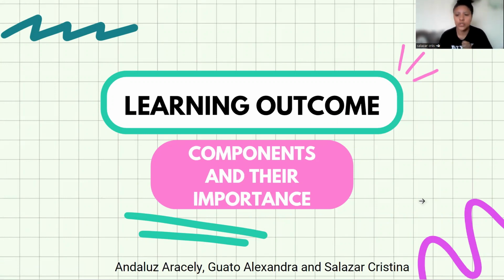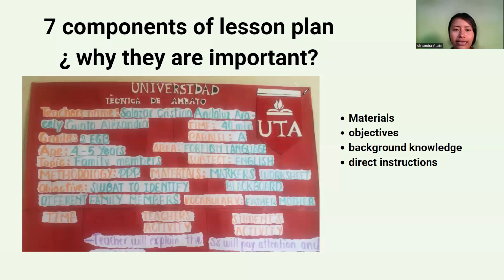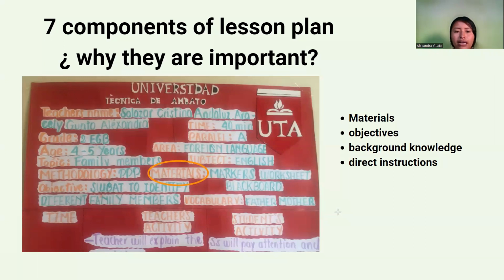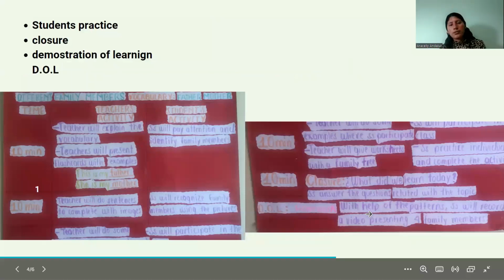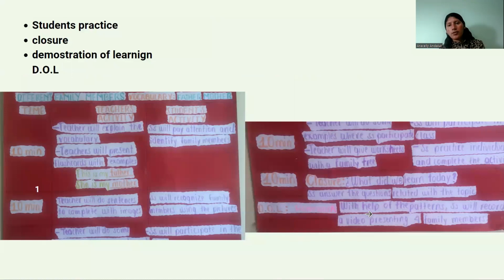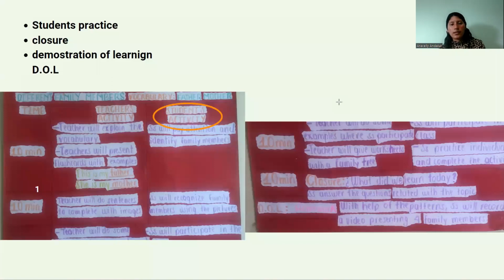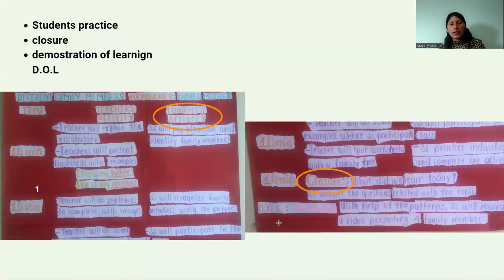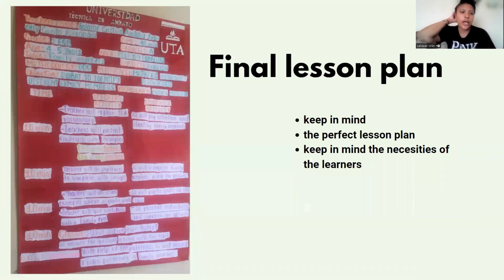LEARNING OUTCOME 3